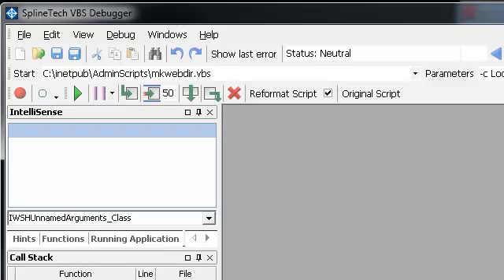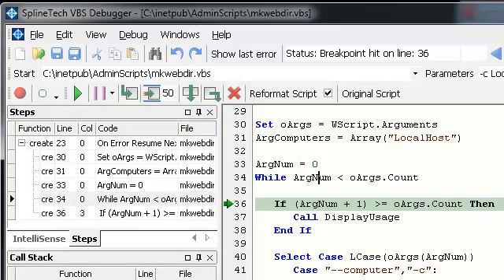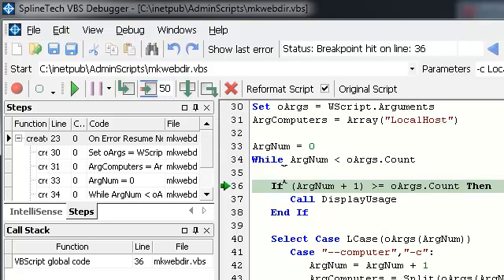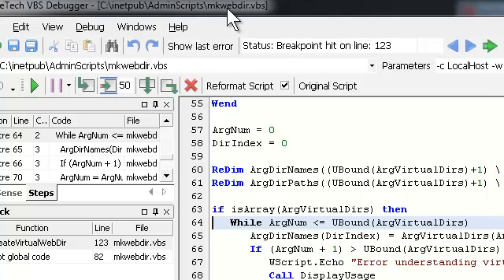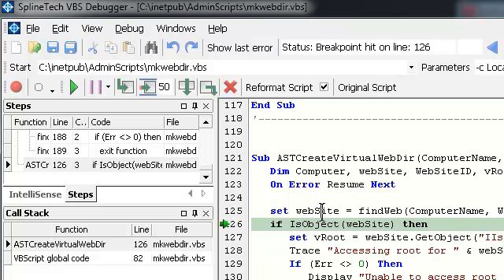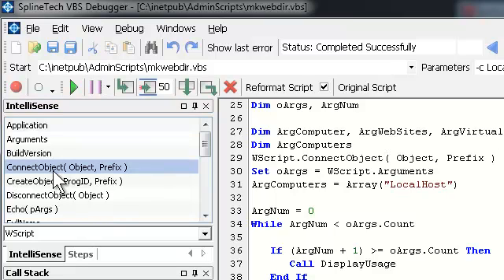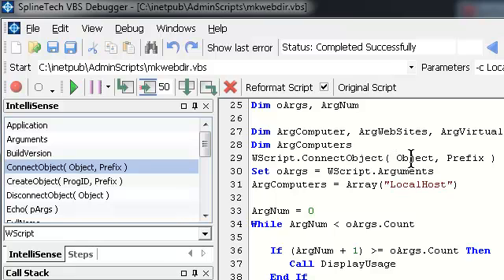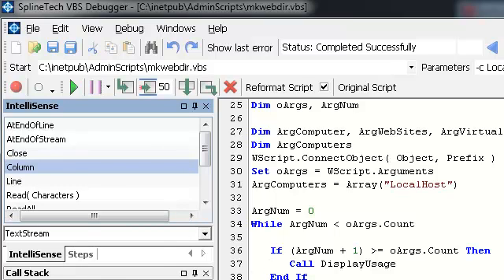SplineTech VBS Debugger